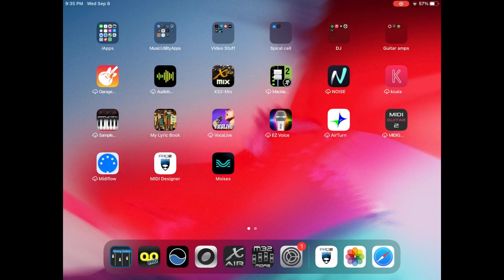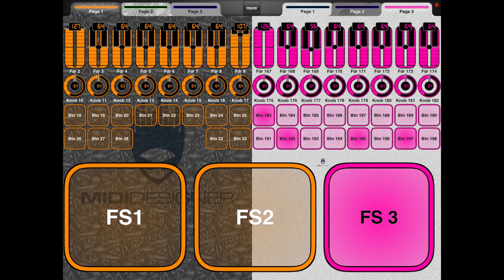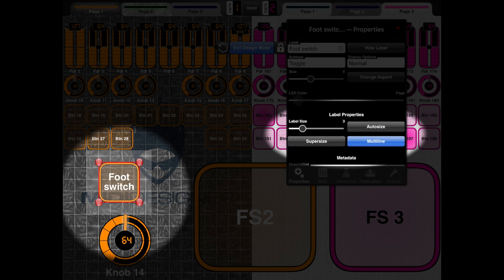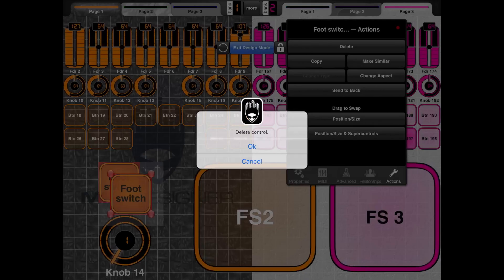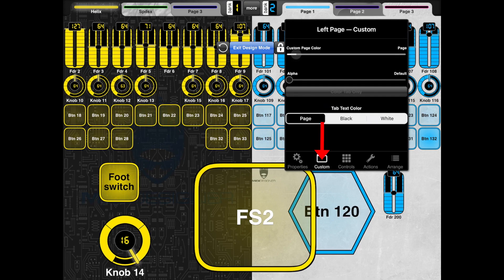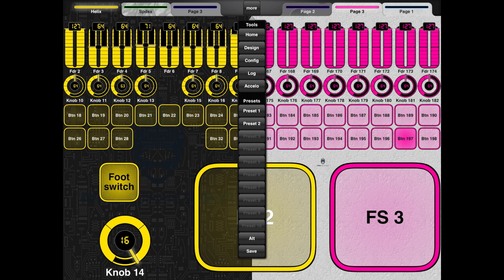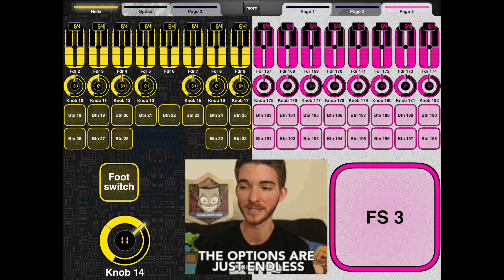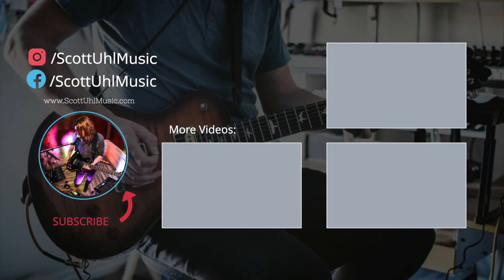Midi Designer Pro 2 - The most CUSTOMIZABLE Midi App I've EVER used!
In this video, we are going over the Midi Designer Pro 2 app. This is probably the most customizable and programmable midi app I've ever used. The amount of stuff you can do with this app is truly incredible. In this video, I show you how to use the app.

0:00 - Intro
0:43 - Before We Begin
1:32 - First Screen
2:13 - Design/Play Mode
2:40 - Designing a Layout
3:41 - Customizing
4:58 - Programming MIDI info
6:45 - Advanced Programming
7:12 - Actions/Copy/Delete
7:57 - Programming Knobs/Faders
8:48 - Editing Pages
10:58 - Saving Presets
11:31 - Configurations
13:23 - Loading Other Layouts
14:02 - Programming From Scratch
16:27 - Outro

💥 DOWNLOAD MIDI DESIGNER PRO 2 APP💥

🎥 OTHER VIDEOS TO WATCH RELATED TO THIS VIDEO🎥

🎸 GEAR RELATED TO/MENTIONED IN THIS VIDEO 🎸

If you use this website, it's a great way to help out my channel (even more so than the Amazon links below). I have also included the Amazon links just in case, but as of right now they are cheaper on the CME-PRO website, so it's a better deal for both of us :)

◆ WIDI JACK ◆
    Wireless MIDI Adapter

◆ WIDI JACK 1/4"" ADAPTER ◆

◆ WIDI JACK 3.5mm ADAPTER ◆

◆ WIDI JACK 2.5mm ADAPTER ◆

◆ WIDI JACK 6PIN MINI DIN MIDI ADAPTER ◆

◆ WIDI MASTER ◆
    Wireless MIDI adapter

   Guitar Amp / FX

◆ MIDI CABLE ◆

◆ iPAD Mic Stand Clip◆